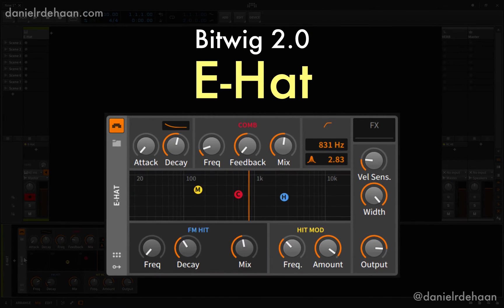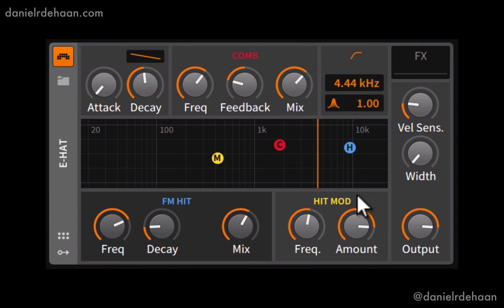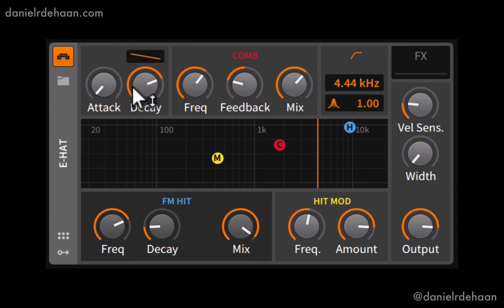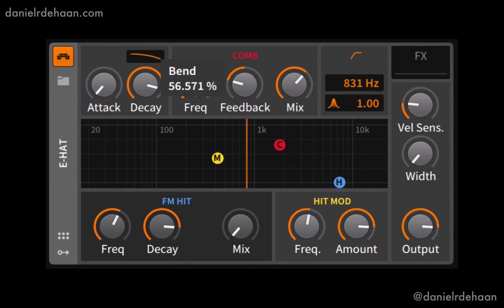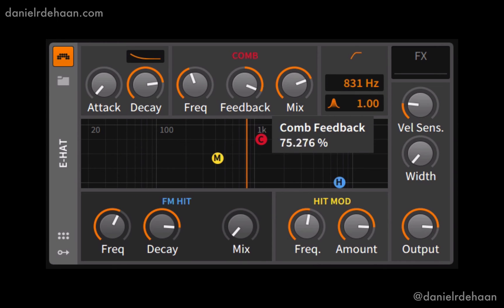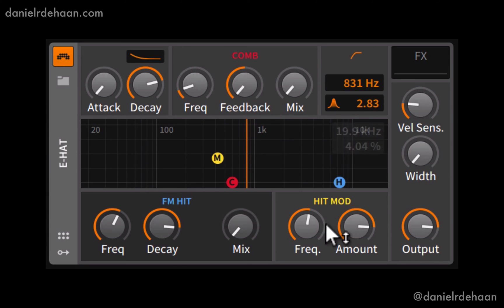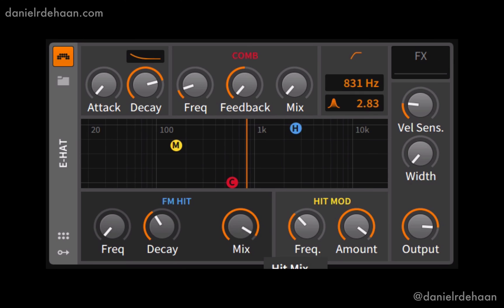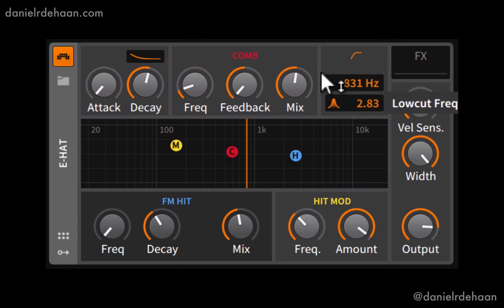Bitwig 2.0 - E-Hat Overview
This video provides a quick overview of the updated E-Hat device in Bitwig 2.0. Enjoy!